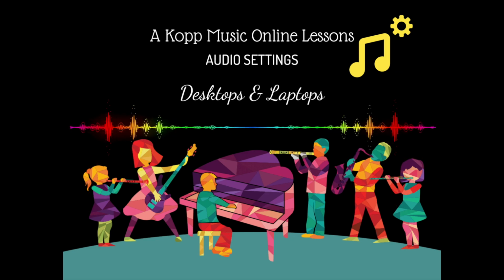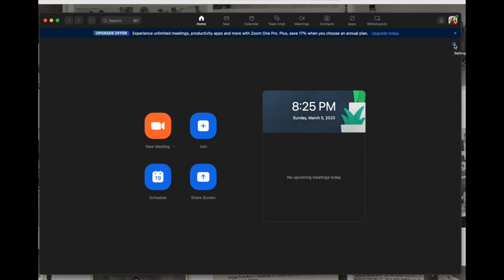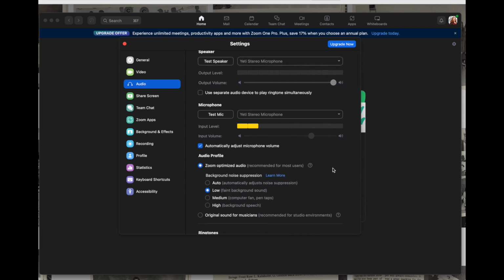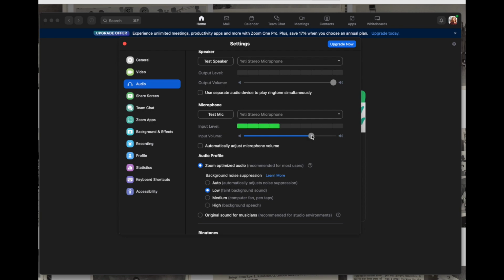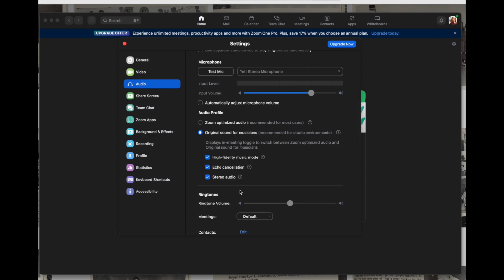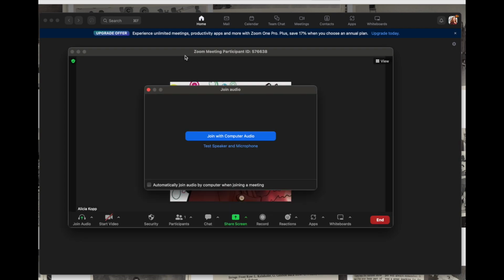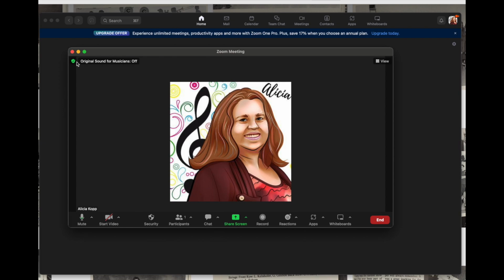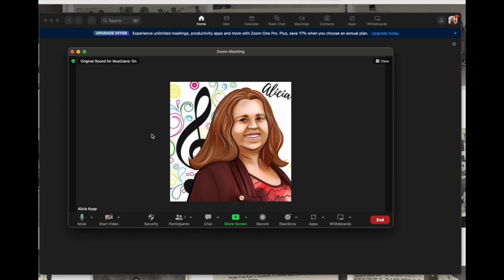A Kopp Music Zoom Audio Settings Guide 1: DESKTOPS & LAPTOPS HD 1080p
In this video we go over how to set up your Audio Settings in Zoom for Desktop and Laptop Computer Devices.

For online music lessons it is important that the Zoom Audio is set up correctly.  In this video we learn how to Disable the Automatically Adjust Volume and control the input volume from the microphone as well as change the Audio Profile to Enhanced Audio for Musicians in the settings both before and while logged into a Zoom Meeting as well as how to Enable the Original Sound.  This is a multiple step process.

A Kopp Music provides online music learning for Flute, Saxophone, Oboe, Clarinet, Piano, Early Piano for ages 4 - 7, and Shakuhachi.  Visit us at AKoppMusic.com to learn more about online lessons or to view our recommended instructors for other Brass, Orchestra, Percussion, Guitars, Voice, and other specialty instruments.